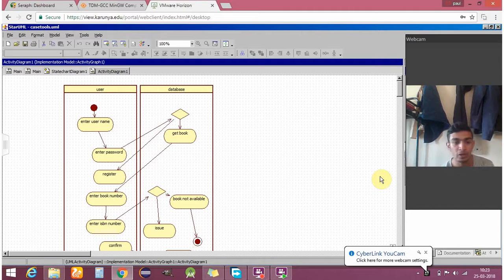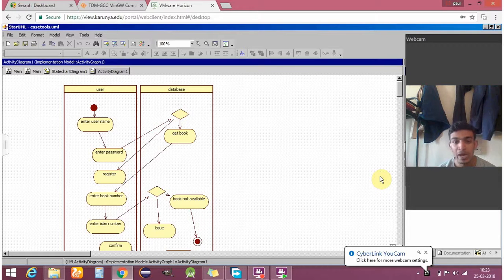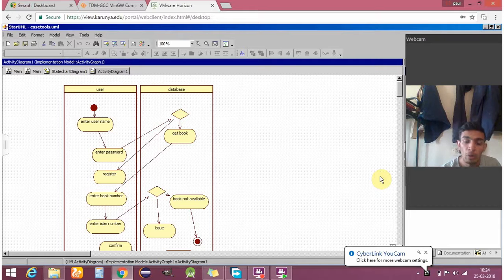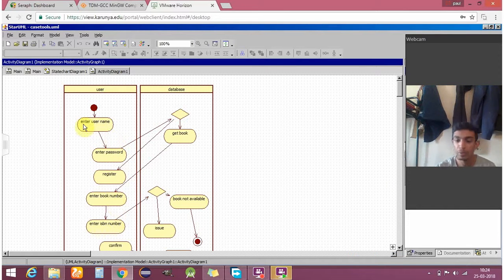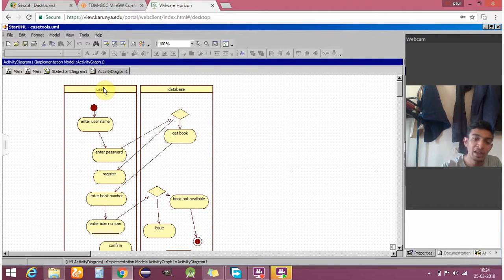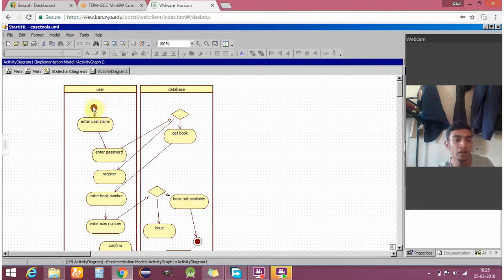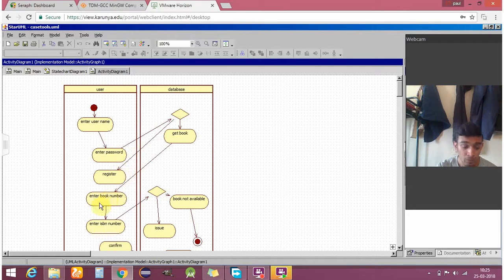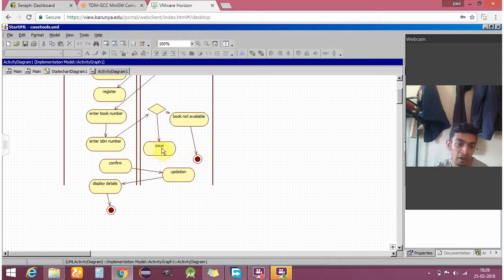case tools ex6